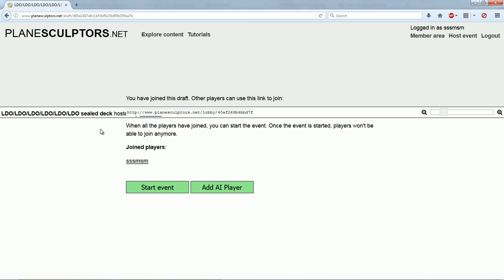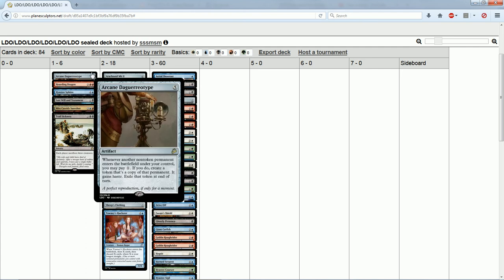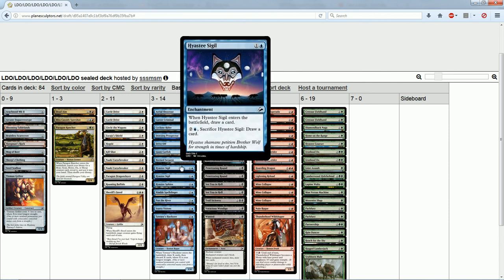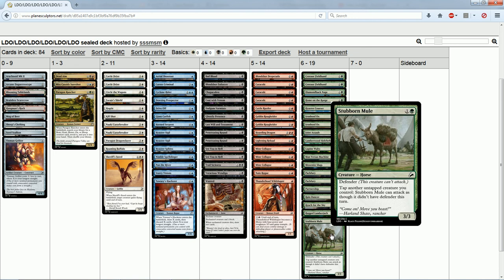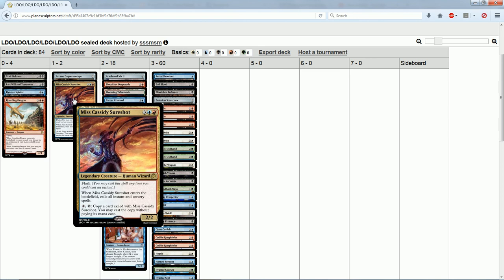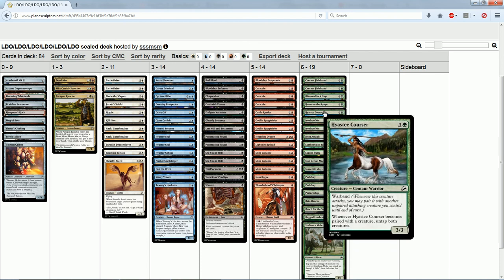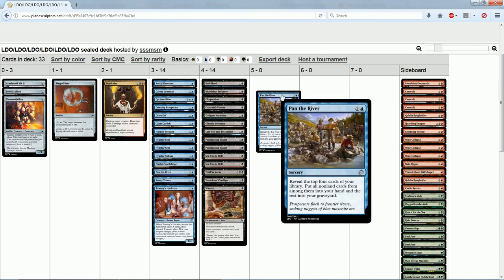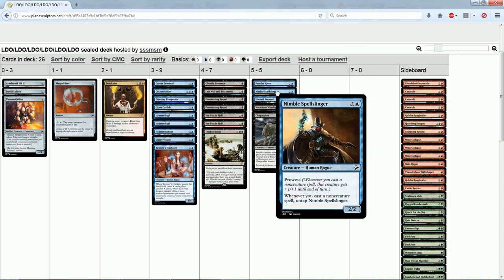Lorado Wild West Magic Set - Sealed (Deckbuilding)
Scott and Abbey build a sealed deck with the Lorado custom Magic set to battle with.